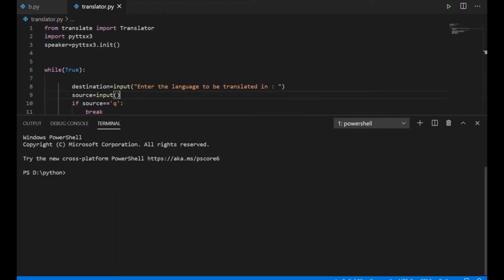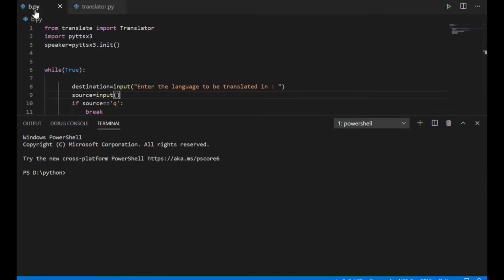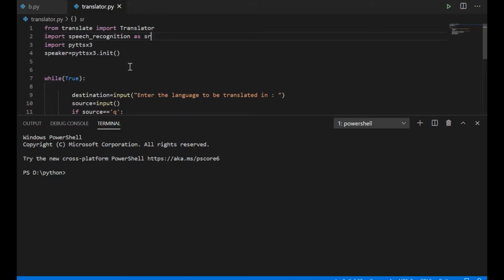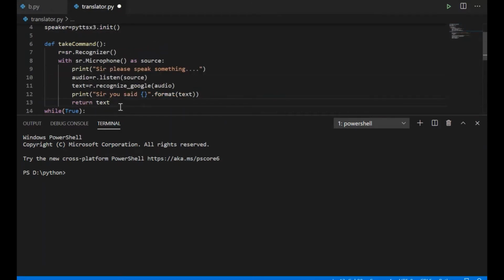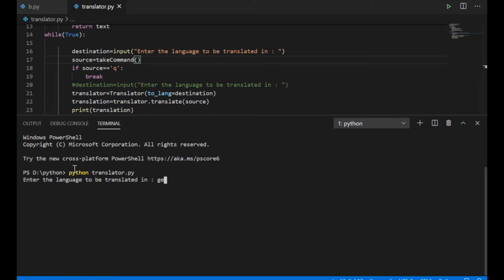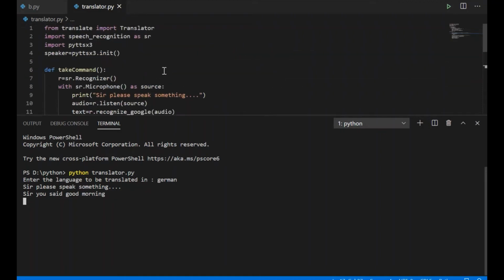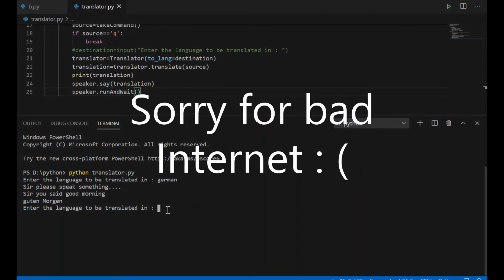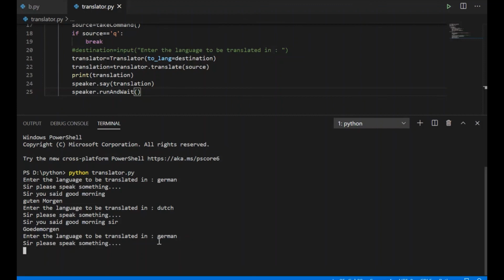Translator App- Speech Recognition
This is the modified version of translator application where speech recognition process has been added to it , for better understanding first go through these videos...